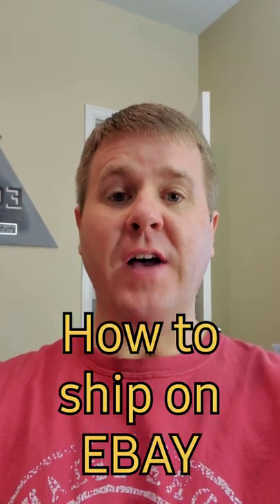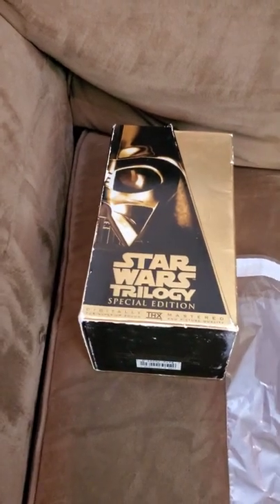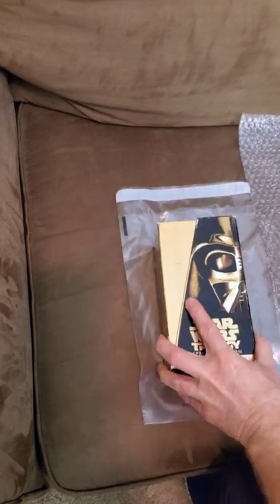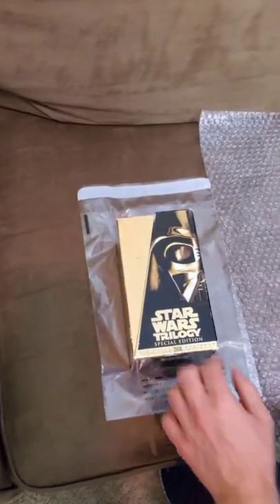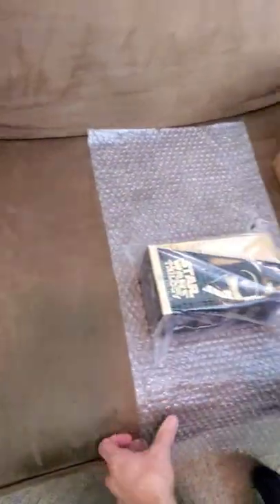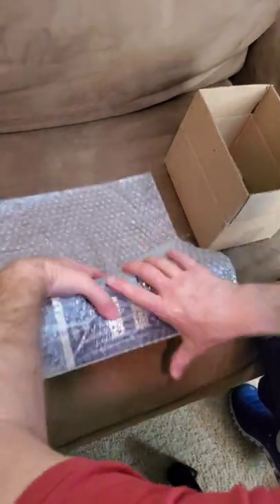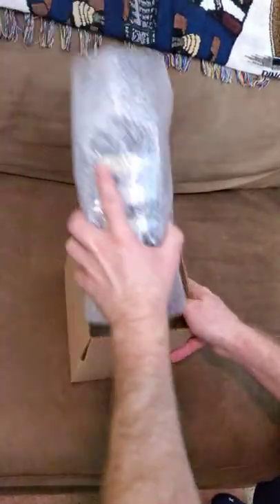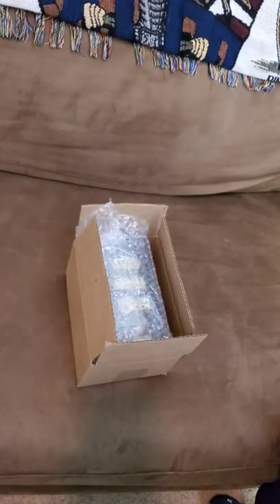How to ship Star Wars VHS tapes on ebay //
Welcome to the San Antonio Pickers.  We are a picking family who scours around San Antonio for items we can buy low and sell high.  We enjoy the reselling business and do it on the side for fun.
We ask that you join us on our journey as we have fun attending garage sales, yard sales, thrift stores, and estate sales to find the hidden gem (our garage sale finds) that we can resell online in our stores on ebay and mercari as well as on Facebook Marketplace.  However, ebay selling is our main platform.
If you see some yard sell items to sell on eBay that we missed, please let us know.  We will pass on helpful tips to help you in your reselling journey and can learn from you as well.
Here are the links to our eBay stores:
Josh’s Store
Eli’s Store